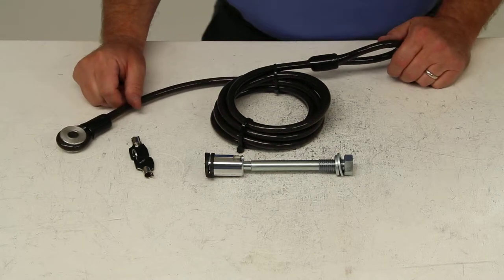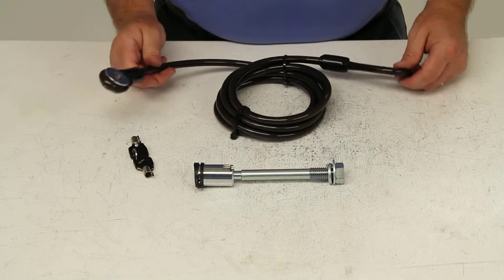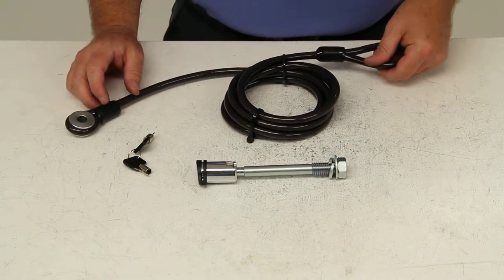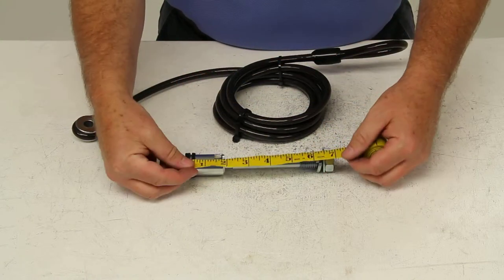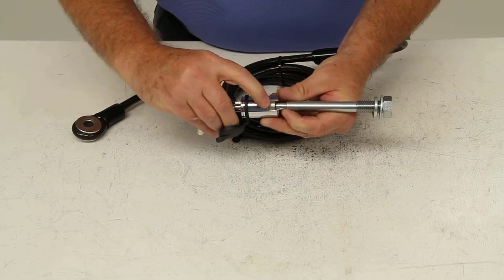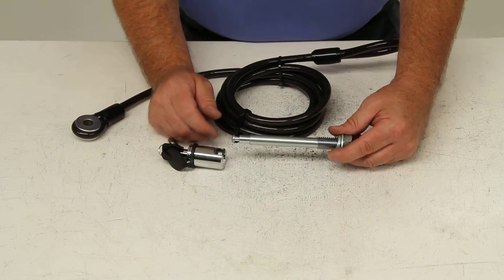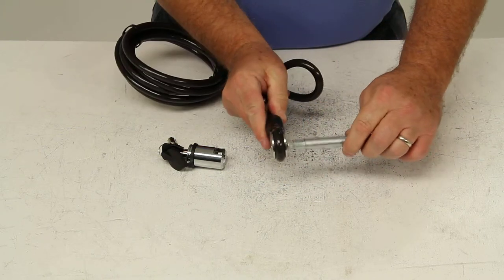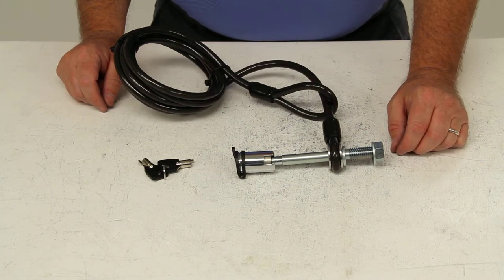etrailer | All About the Anti-Rattle Hitch Lock and Cable for Swagman Bike Racks w/ 2" Shanks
Today, were going to review part number S64030. This is the Swagman Anti-Rattle Hitch Lock and Cable for Swagman Bike Racks with the 2-inch square shanks. This hitch pin will lock your Swagman Bike Rack to your vehicles 2-inch hitch receiver. It does include a threaded anti-rattle device which will prevent movement of the bike rack in the hitch. It also has the 10 millimeter, 8-1/2 foot long braided steel security cable which will lock the bikes to the bike rack. The cable will thread through your bike frames and then loop through and attach to the hitch pin to secure the bikes to the vehicle.

It also comes with two tubular high security keys which require only half a turn to unlock the lock. This hitch pin lock has a triple chrome plating, which will ensure durability. Now, the application on this lock is for Swagman Bike Racks with shanks that slide into a 2-inch hitch only. This part will not work on Swagman Bike Racks that use a combination 1-1/4 and 2-inch shank.  For those, youd have to use a separate part number which are sold separately; it would be part number S64031.

This hitch pin lock has a 5/8-inch diameter hitch pin. I will give you the overall length. 7 inches. This does come with a limited lifetime warranty and basically, I want to show you how this operates. This hitch pin lock also has a nice rubber cap that is tethered on to the lock and that cap will press on over the lock core to protect it from any weather or getting any dirt on the inside and causing problems.

Basically, you will take your key, insert it in and as you can see right here, you just turn it a half a turn and that will allow the pin to come out and then basically what you would do is when you slide the shank of your bike rack, of the Swagman Bike Rack, into your hitch, the shank on the bike rack is threaded, has threads in it, so when you slide that in, slide this through the hitch pinhole and start turning this and tightening it down, it will pull that shank of the Swagman Bike Rack up against the side of the hitch, which will keep it from causing any movement in the hitch itself, which will keep it from rattling. And then what you want to do, after thats installed, take your 8-1/2 foot long security cable, run this end with the hole right here in it, run this through all the bike frames that youll have on the bike rack and then loop, loop it through the other end and pull it tight, and then youll just attach this to the pin thats already on the hitch and then put your lock on, turn it a quarter of a turn to lock it into place, put your cap on, and this would lock you bike rack to your hitch receiver and this cable that youve run through the bike frames will lock the bikes to the bike rack.  Again, this part has a limited lifetime warranty. That should do it for part number S64030.